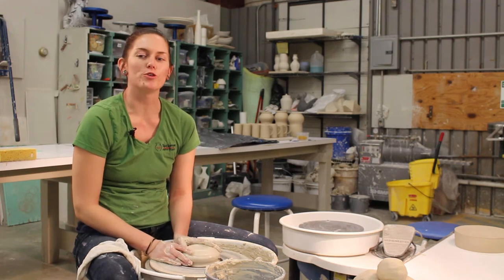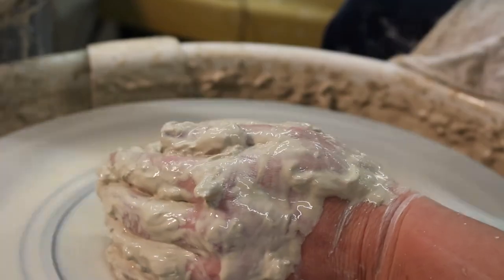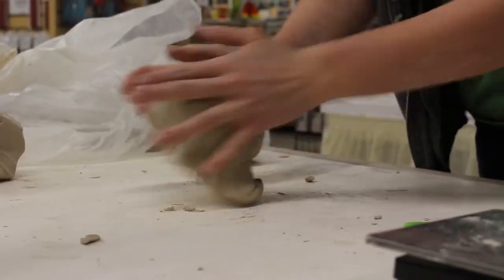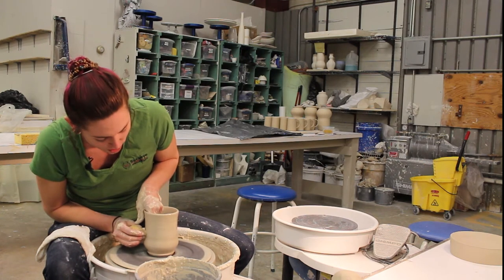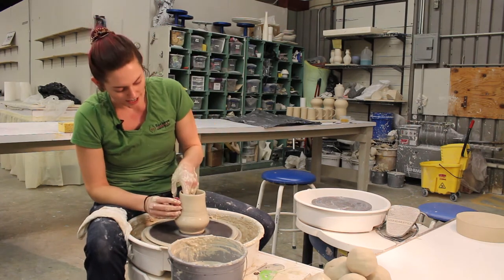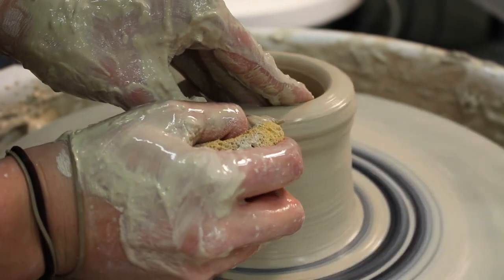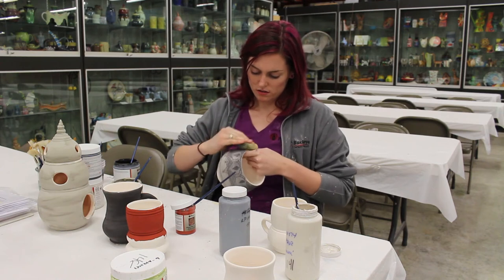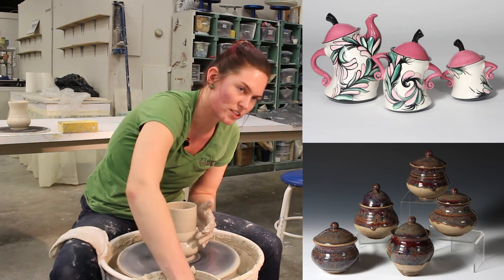Ceramics | Carmen Allen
Carmen talks about her experence in ceramics as well as her own artwork and style

A film by Daniel Matthew Films